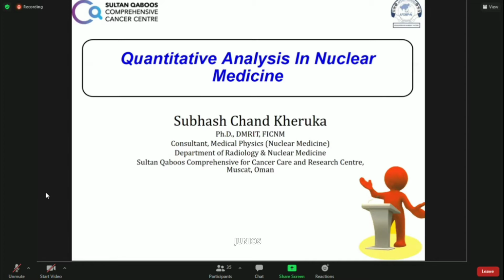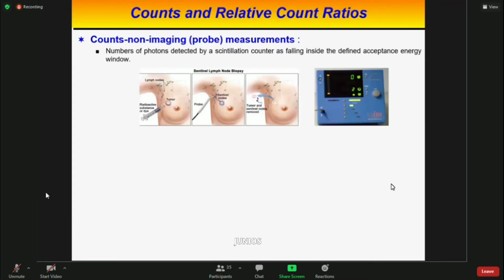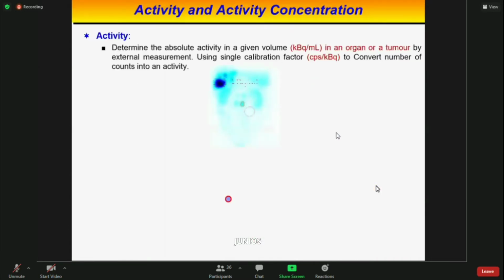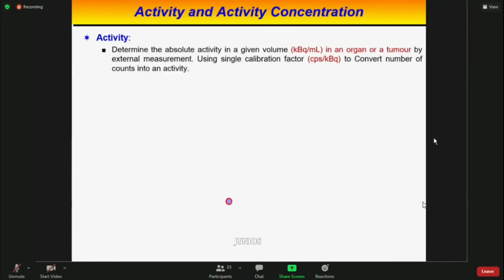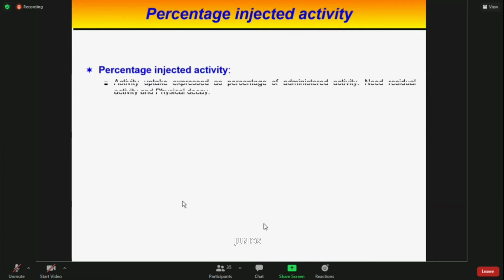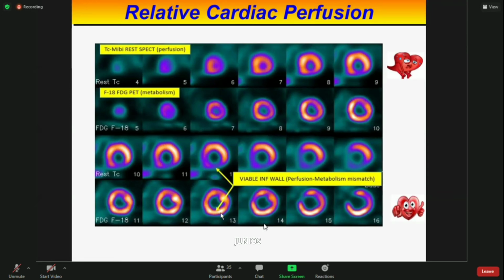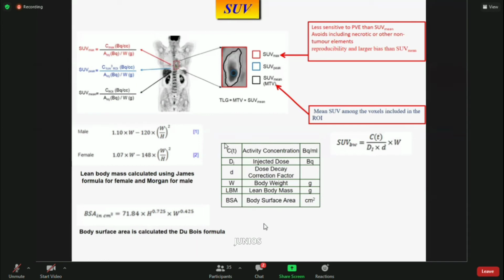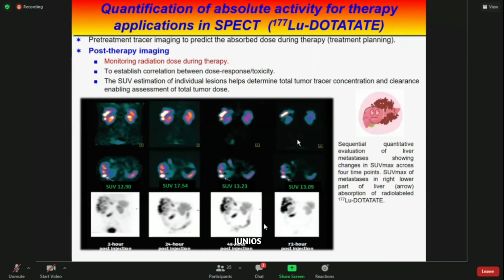Quantitative Analysis in Nuclear Medicine